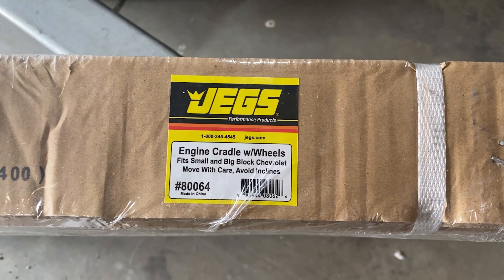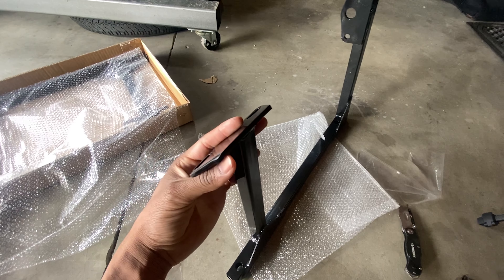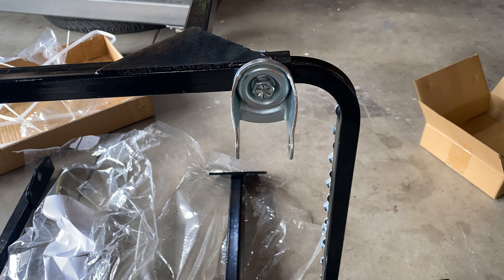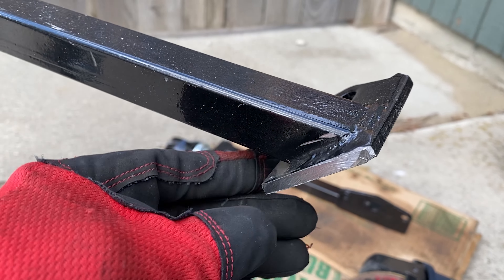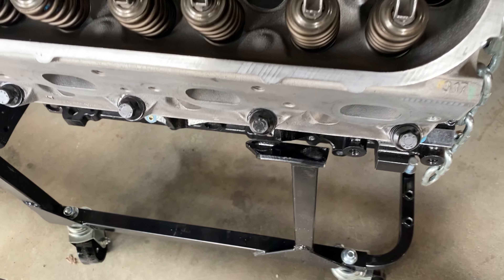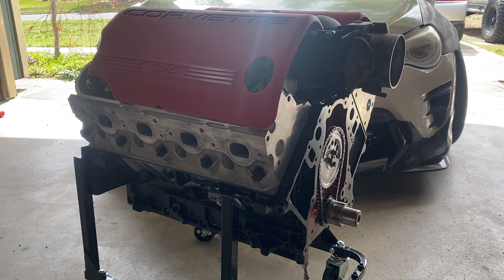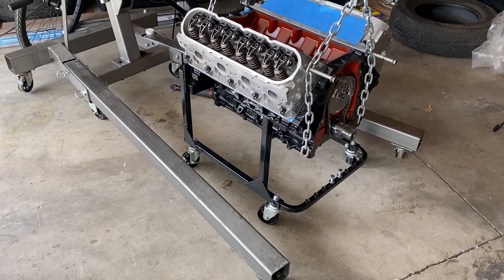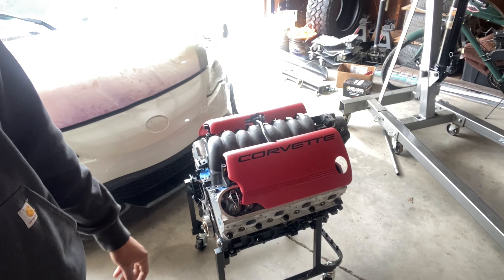Can you use a LS on a LT engine Cradle? Yes ...kinda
For $45 I had to try it out. Made this simple tutorial on how to modify an LT engine cradle to fit the LS engine. It wasn't as simple as I thought it'd be, but it's defiantly doable.

HOPE YOU GUYS AND GIRLS ENJOYED THE TUTORIAL

Also, comment with any suggestions you’d like to see done with the car!